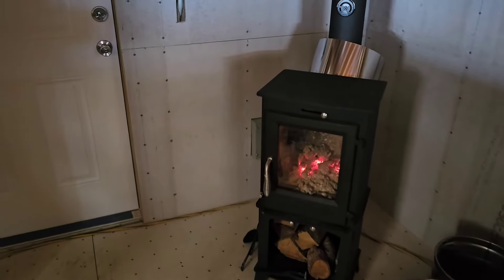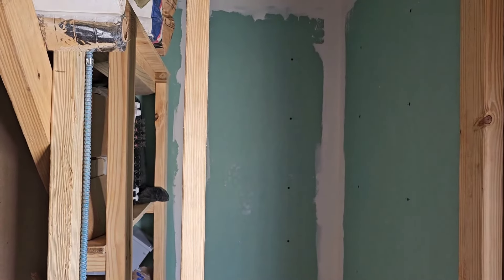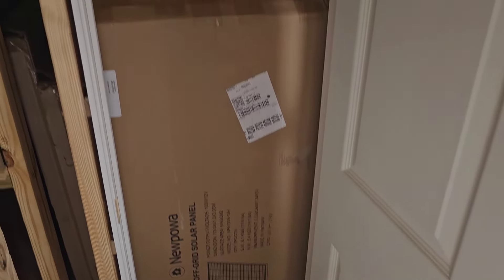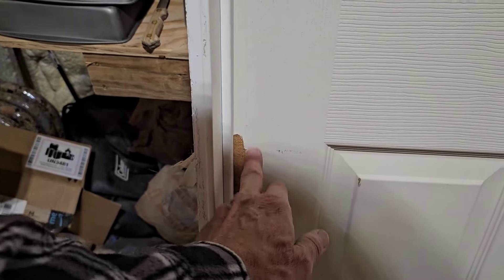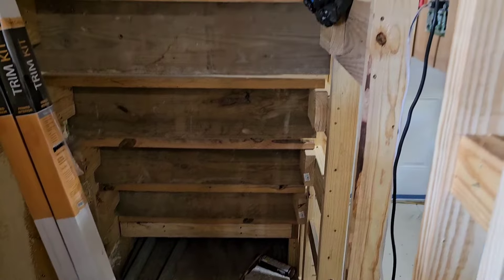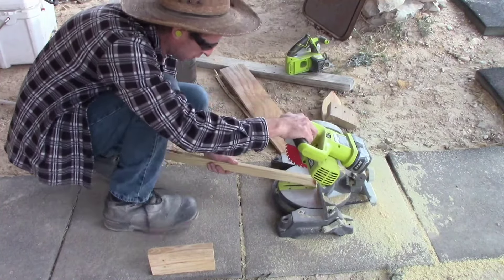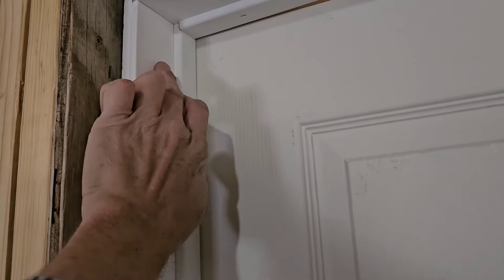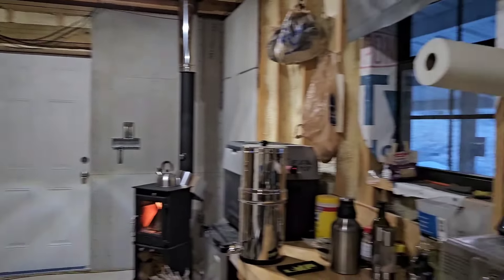Framing in a couple of interior doors @Timeline Ranch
Chihuahua desert off-grid homestead far west Texas. Good to see some of the material used up finally.